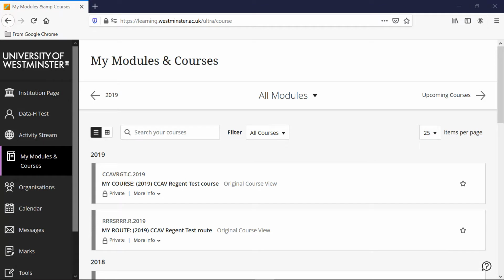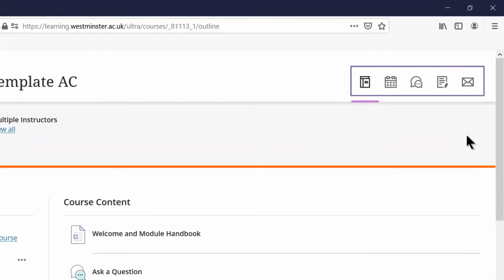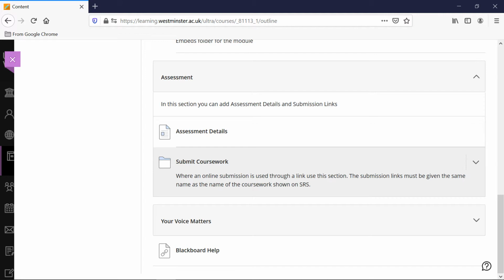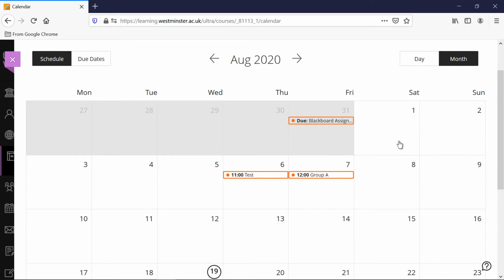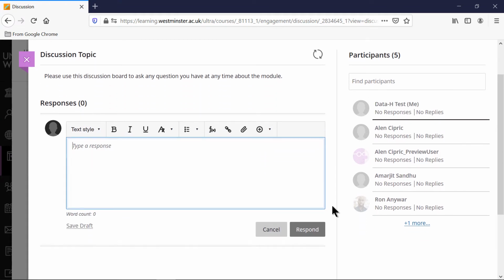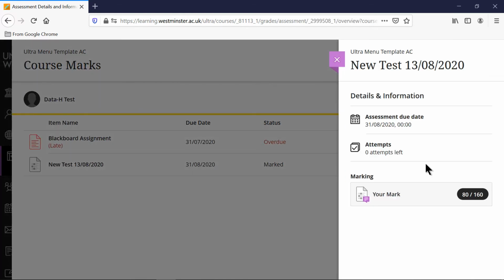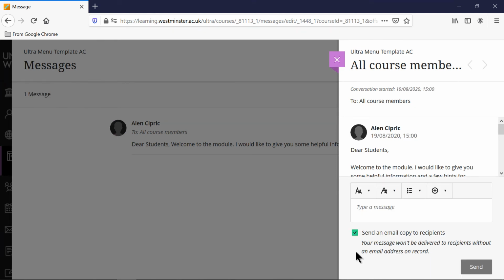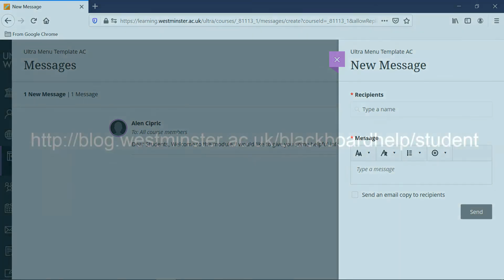Blackboard Ultra: The Navigation Bar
A more detailed explanation of what each icon in the Navigation Bar does.